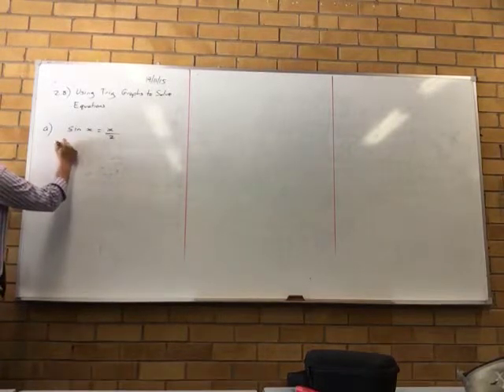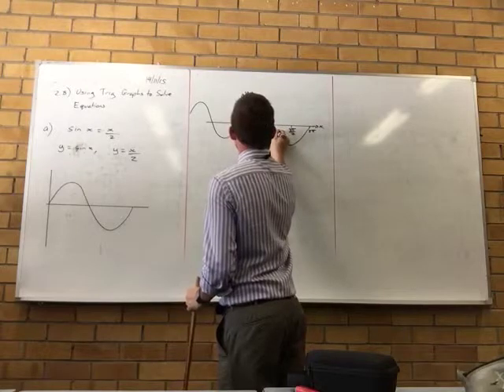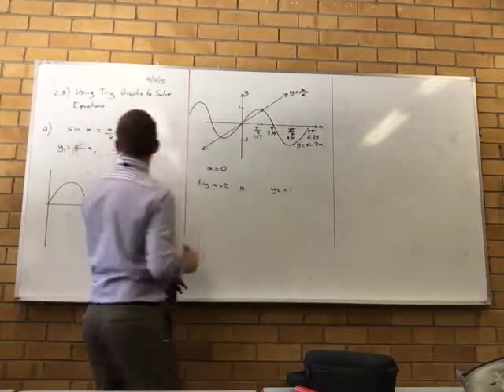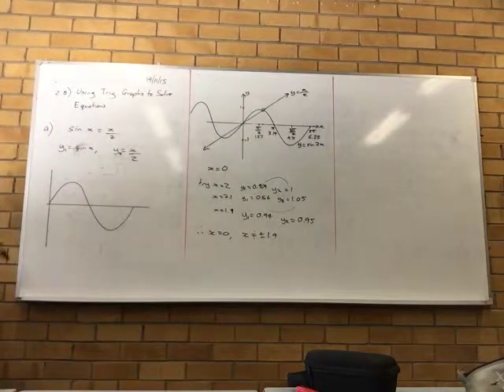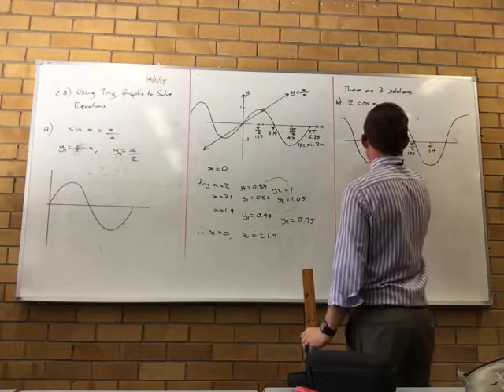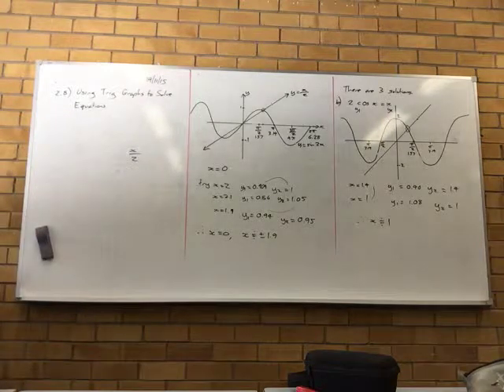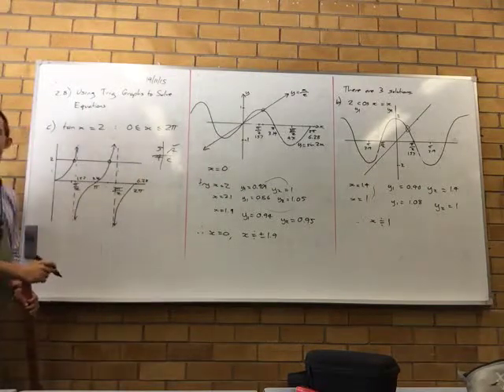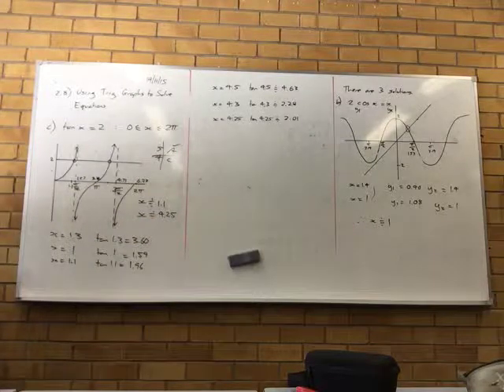2.8) Using Trigonometric Graphs to Solve Equations